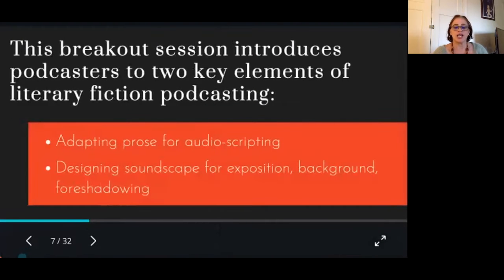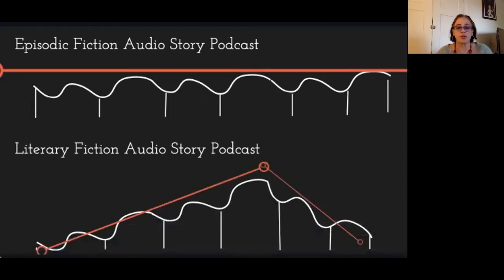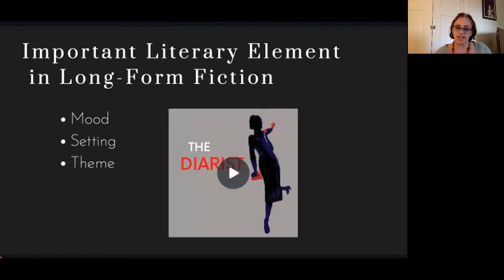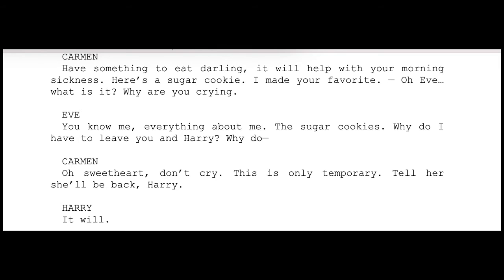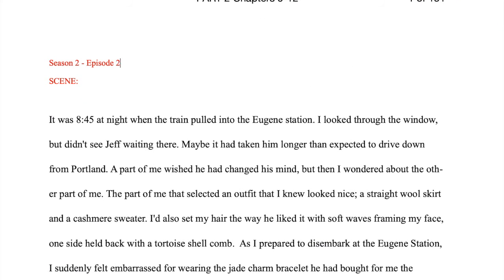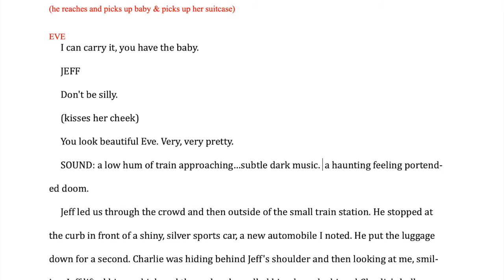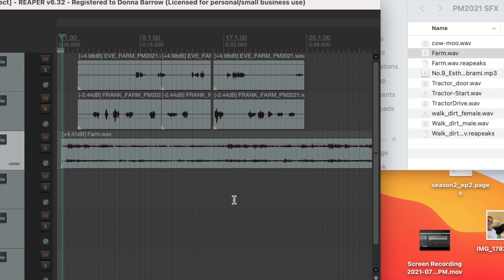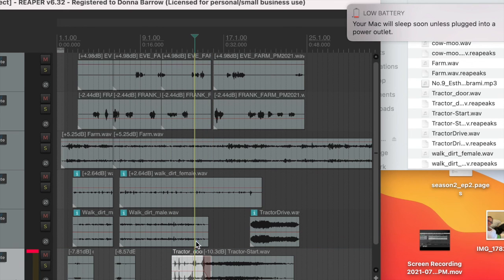Literary Fiction Podcasting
A virtual breakout session featured at Podcast Movement Conference 2021 in Nashville, TN. Donna Barrow-Green creator of The Diarist and Exuberance Is Beauty Fiction Podcasts presents on the topic.

Literary fiction podcasting is a new hybrid genre, adapting prose/story for the podcast platform. The untapped "scripted audio book" audience is ready for literary fiction creators to bring contemporary literature to life! What is literary fiction podcasting and how does it compare to most fiction podcast storytelling? Literary fiction podcasting breathes life into long form stories with an arc that stretches across a season of episodes with escalating dramatic tension. The result is a fully cast, immersive audio experience--akin to popular bingeable mini-series storytelling for the screen. This breakout session introduces podcasters to the key elements of literary fiction podcasting with an overview of (1) adapting prose for audio-scripting and (2) designing soundscape for exposition, background, foreshadowing. Examples will be drawn from successful literary fiction podcasts and attendees will have an opportunity to ask questions and explore potential for adapting their own prose to make engaging literary podcasts.